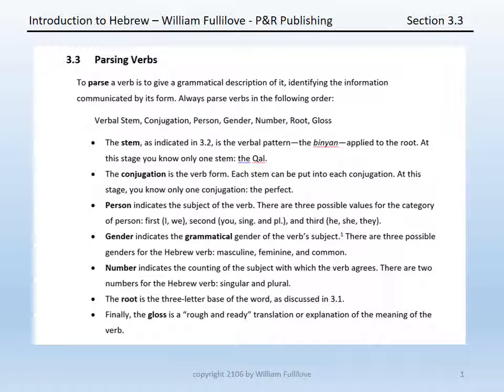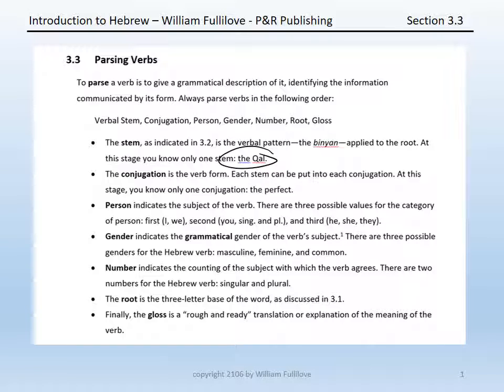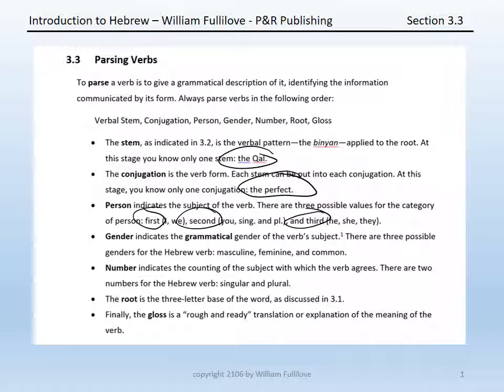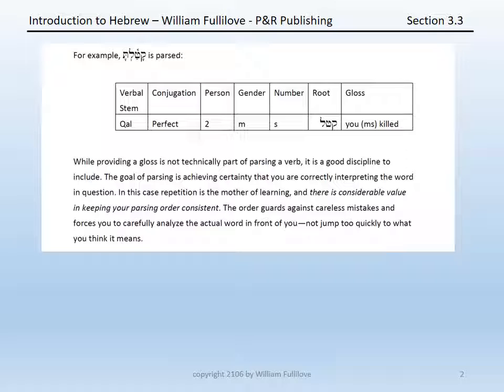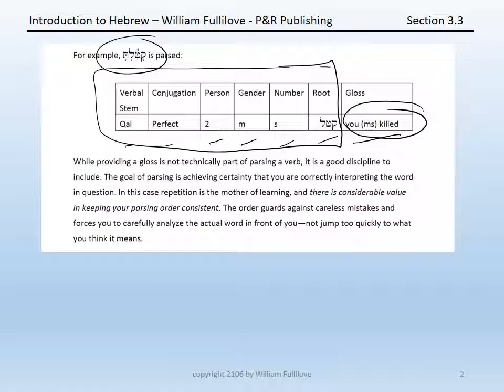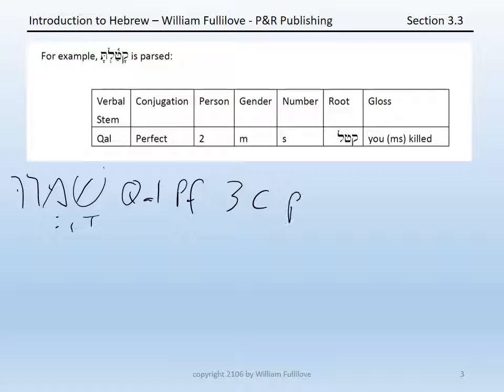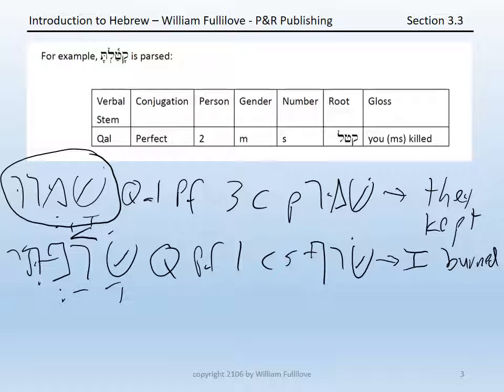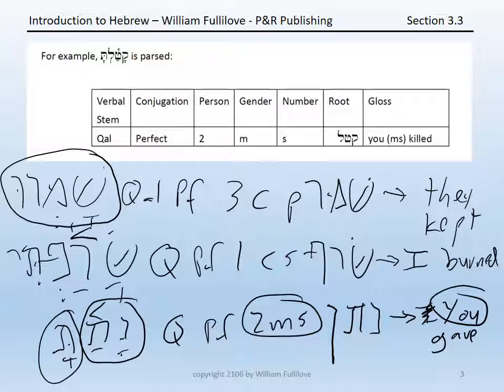Section 03 03